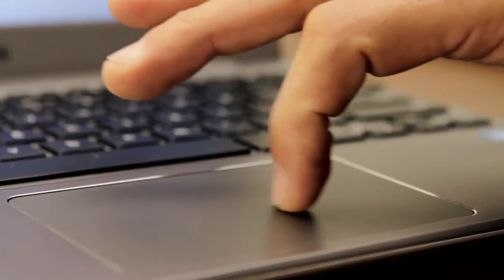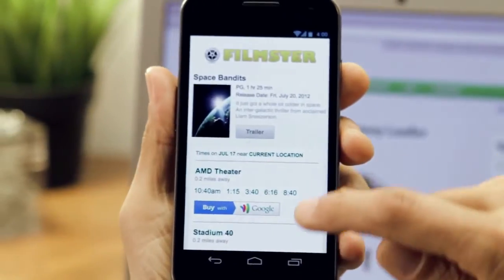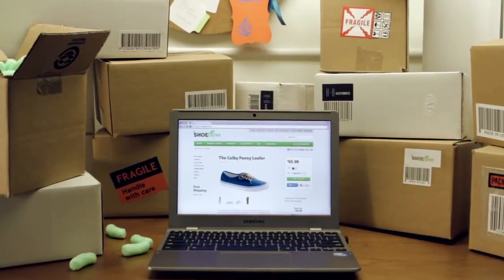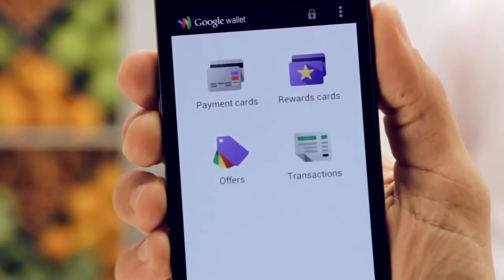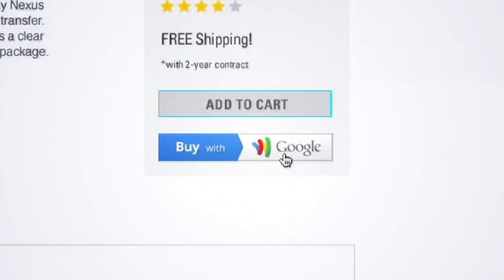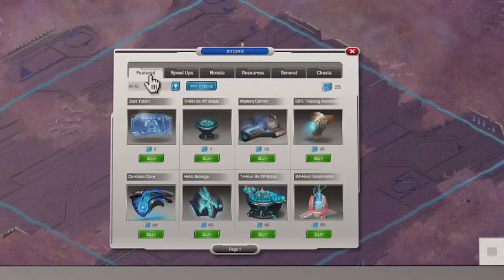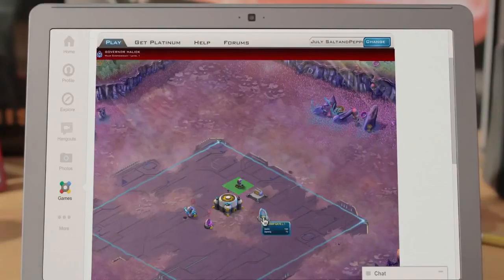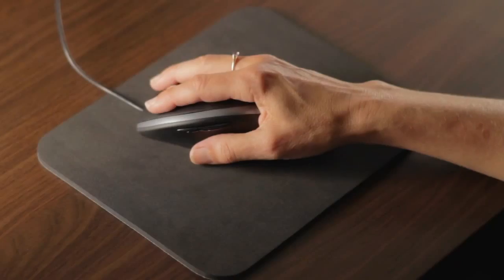Google Wallet : Overview,Shopping Safe and Sound for digital goods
Google Wallet is a virtual wallet that stores your credit and debit cards, offers, and rewards cards. it  is always with you, on your phone and on your computer, for shopping in-store and online. It adds up to more speed, savings and security. In this "popup wallet" video, opening Google Wallet, is the opening to a whole new world.
Use Google Wallet to accept payments for digital goods and services -- with easy integration and attractive pricing. Customers never leave your website when they pay with Google Wallet.
A demonstration of Google Wallet's security features, including the mobile app PIN, and the ability to remotely disable and reset your mobile wallet
with Google Wallet mobile app, and how you can pay in-store by tapping your phone anywhere contact less NFC payments are accepted.
 how you can pay online by signing into your account anywhere Google Wallet is accepted.
Experience the world of Google on our YouTube channel. Watch videos about Google products, technology, company happenings and more.